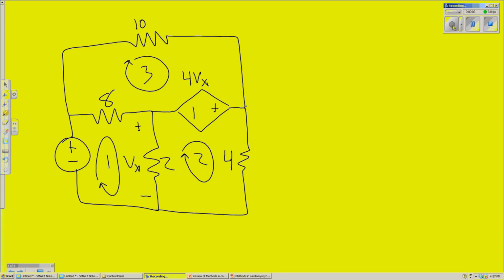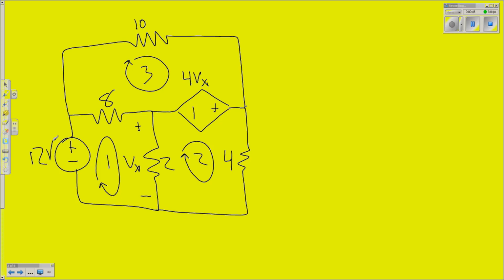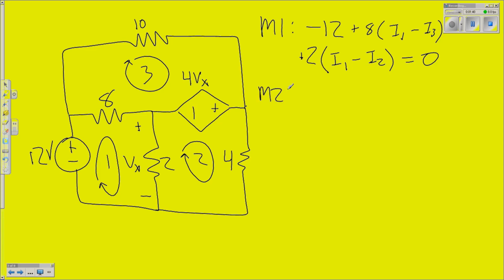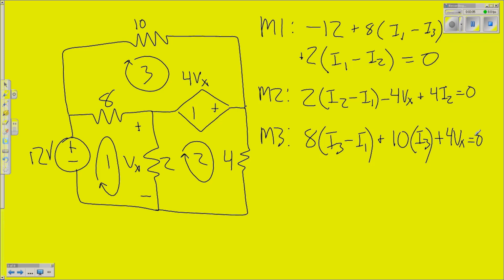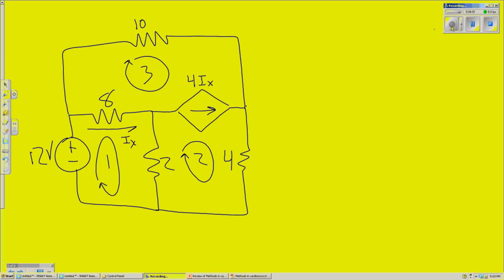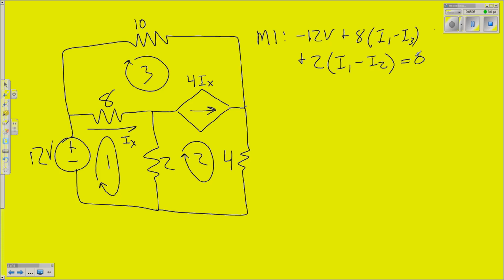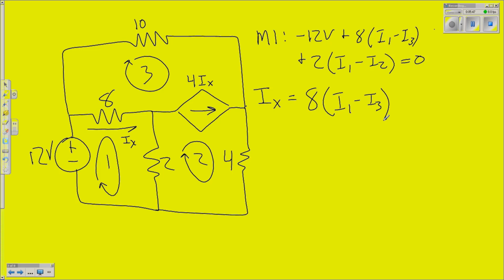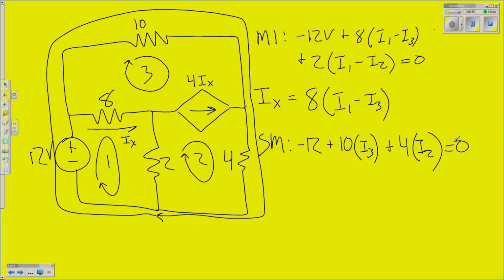Dependent sources circuits analysis superposition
dependent current source problems
dependent and independent sources in electric circuits
dependent sources problems
dependent current source mesh analysis
independent current source
dependent current source symbol
independent voltage source
nodal analysis with dependent voltage source